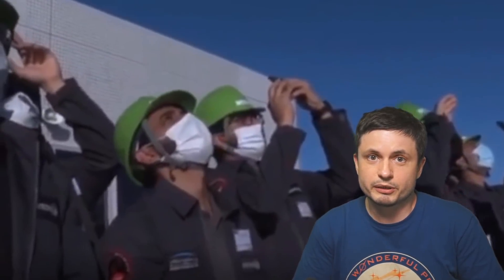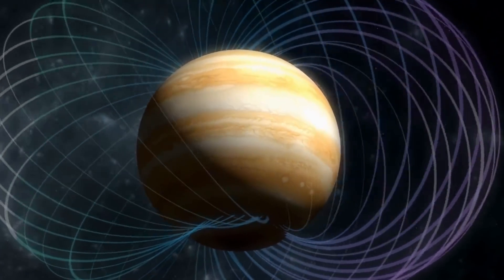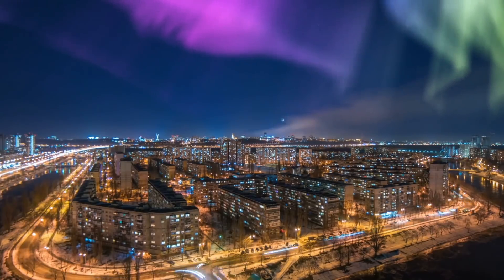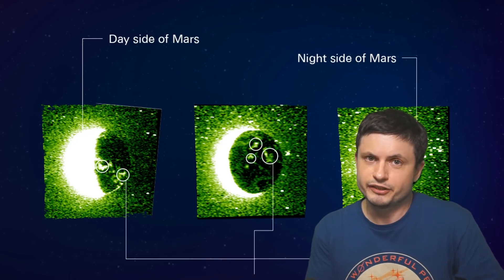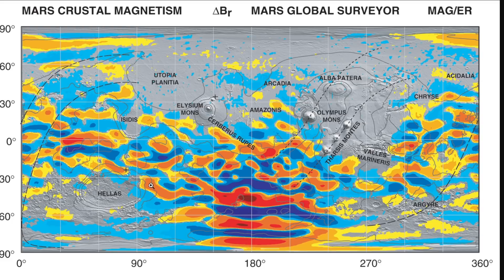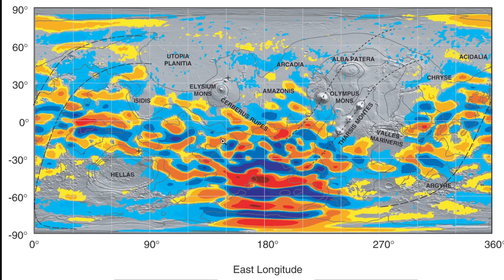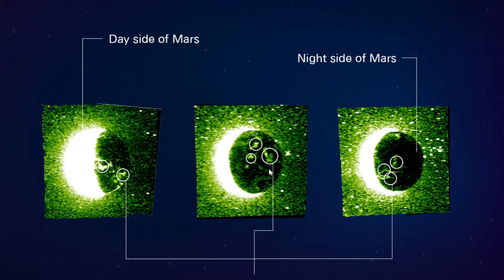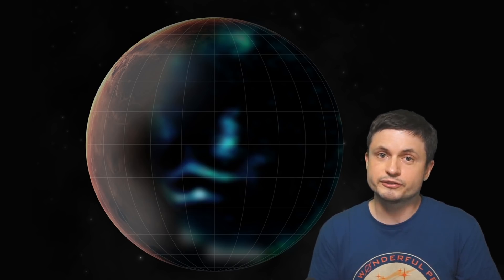UAE Mission to Mars Finds Aurora, But Why? There Is No Magnetic Field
Hello and welcome! My name is Anton and in this video, we will talk about new photos and confirmation coming from Mars - an actual Martian aurora!

Tybie Fitzhugh
Viktor Óriás
Les Heifner
theGrga
Steven Cincotta
Mitchell McCowan
Partially Engineered Humanoid
Alexander Falk
Drew Hart
Arie Verhoeff
Aaron Smyth
Mike Davis
Greg Testroet
John Taylor
EXcitedJoyousWorldly !
Christopher Ellard
Gregory Shore
maggie obrien
Matt Showalter
Tamara Franz
R Schaefer
diffuselogic
Grundle Muffins

NASA/Goddard/MAVEN/CU Boulder/SVS/Cindy Starr